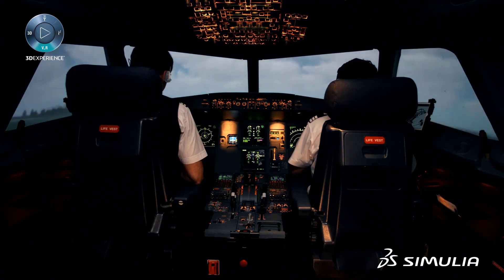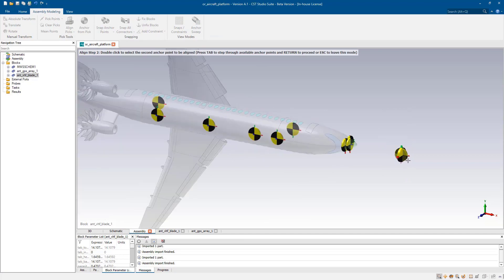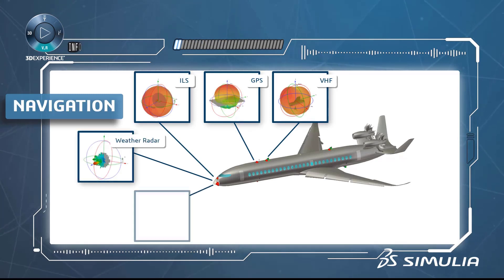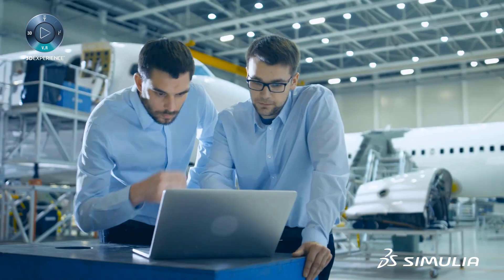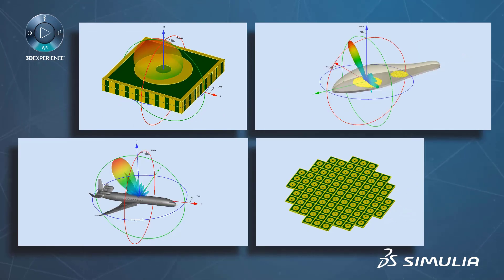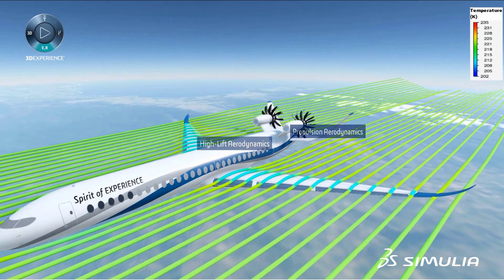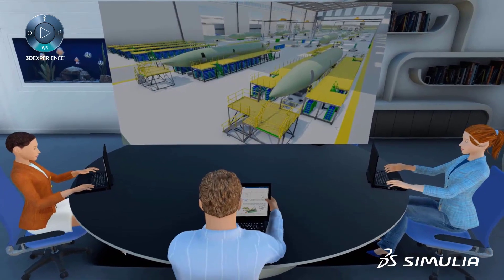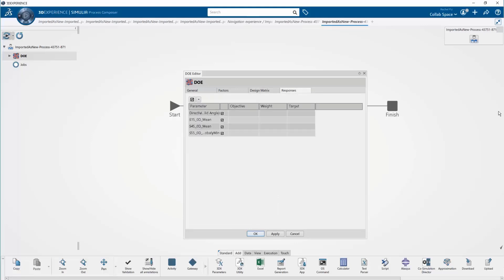Aerospace Communication & Detection System Performance | SIMULIA Simulation Synopsis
Watch our video on how aircraft communication can be optimized with SIMULIA's Aerospace Communication Detection System Performance simulation solutions.

Learn more!